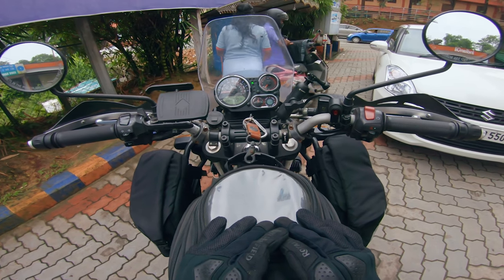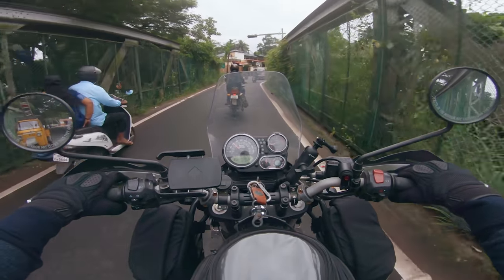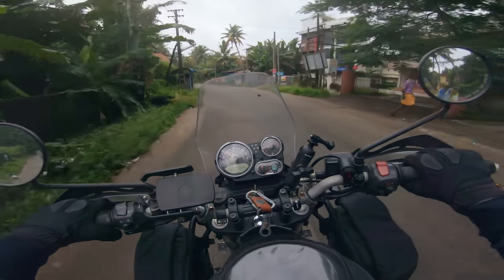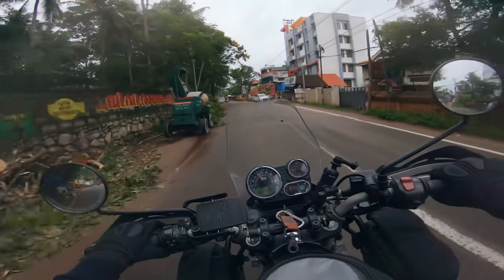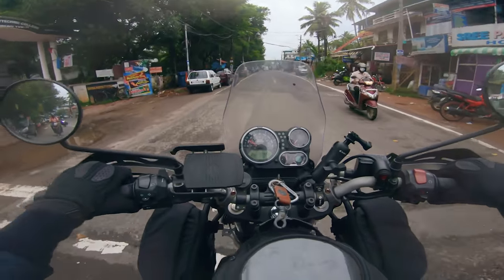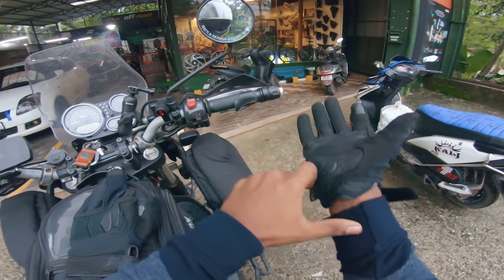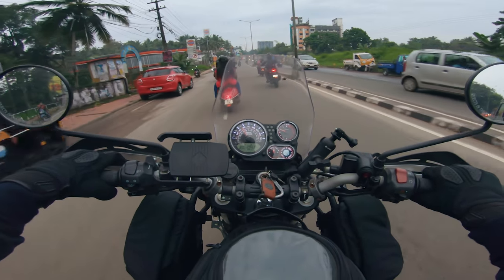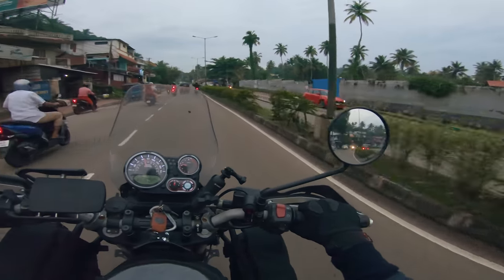Installing NEW Rolon Sprocket Kit for Himalayan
A quick vlog on installing the Rolon chain and sprocket kit on my Himalayan.

GoPro Mic Adapter
GoPro Mounts